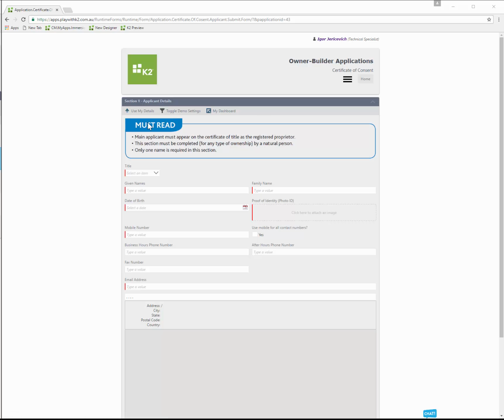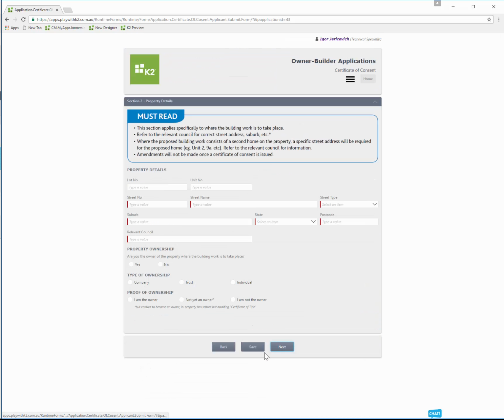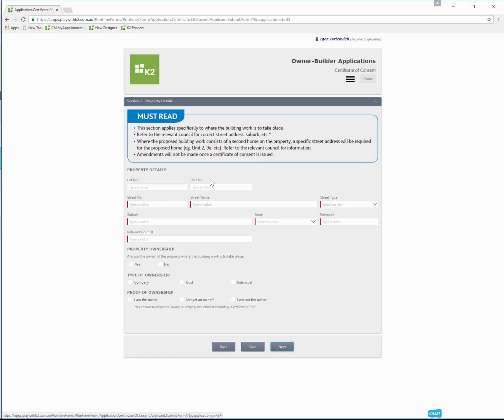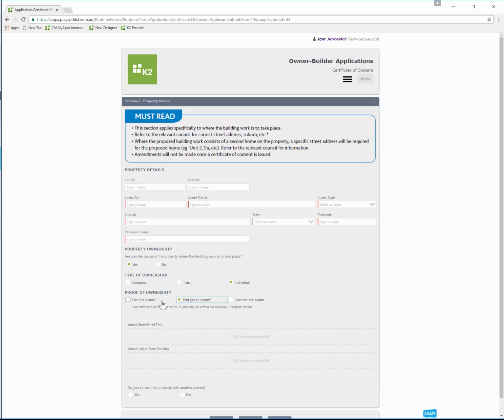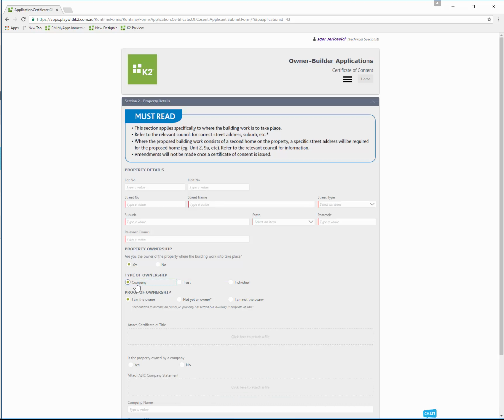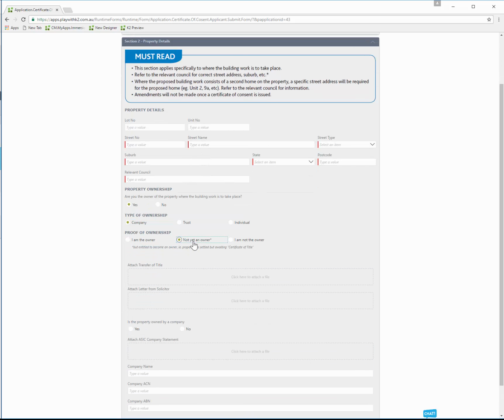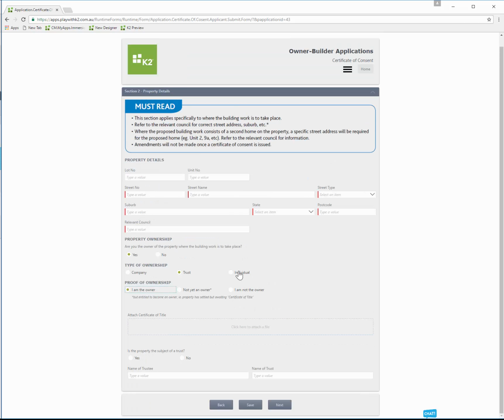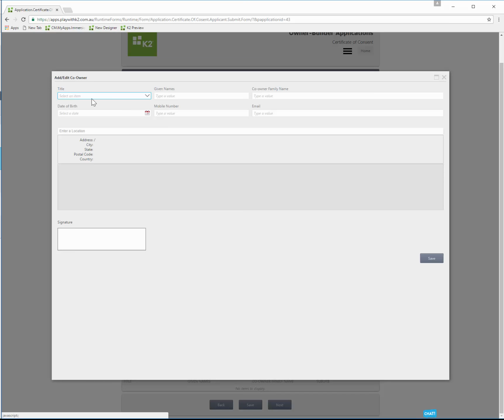Complex forms with dynamics questions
Showing a complex Q&A form that changes based on the answers to help users complete them accuratly.